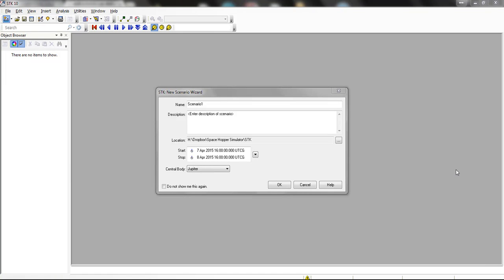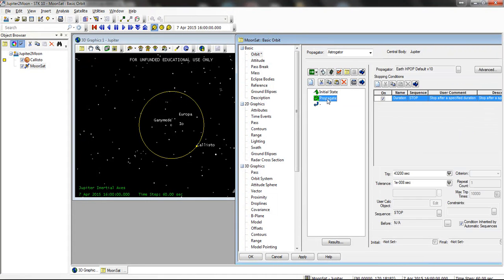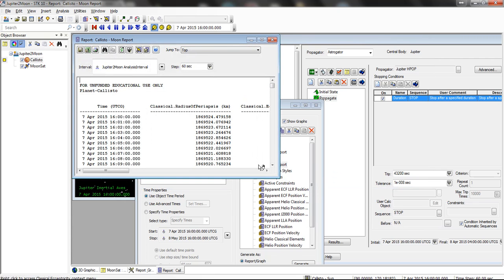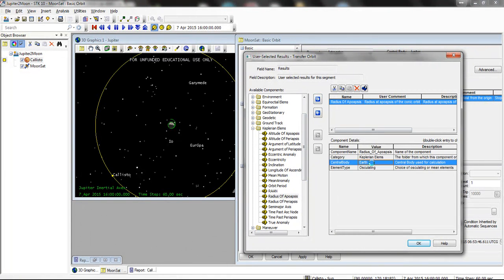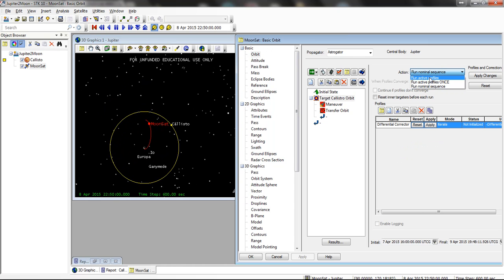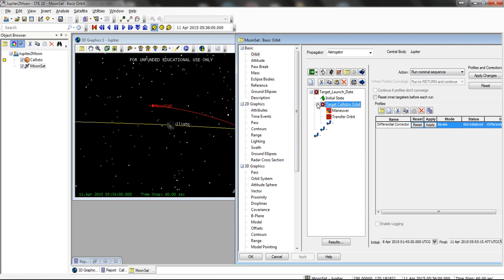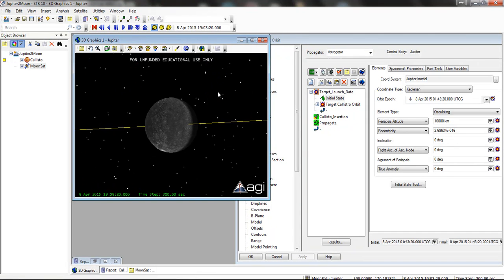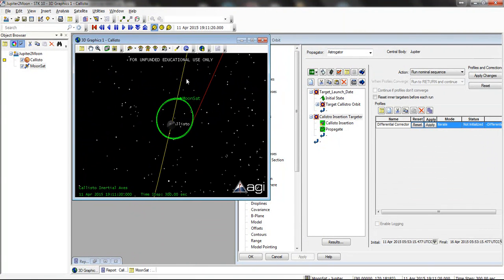STK Jupiter to Callisto Rendezvous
Basic tutorial to go from Jupiter to one of its moon, Callisto, using Hohmann Transfer